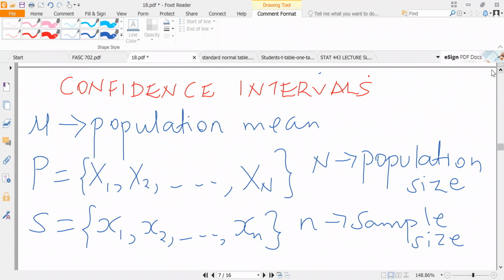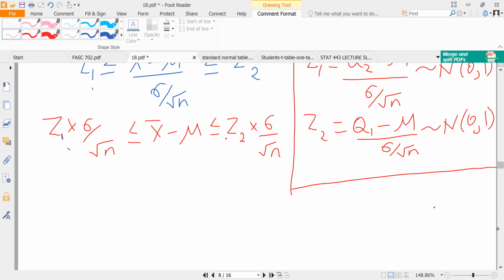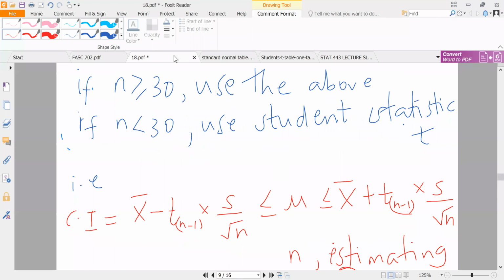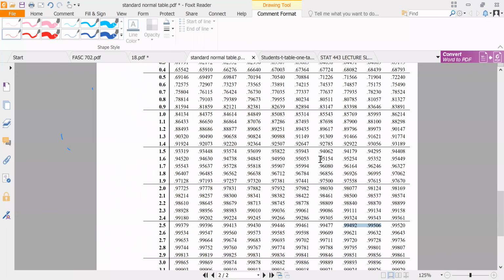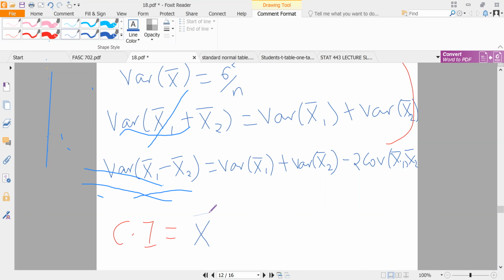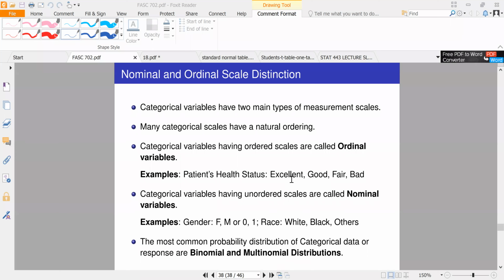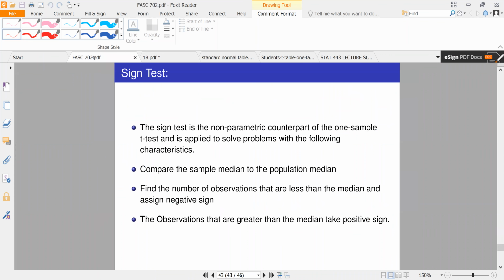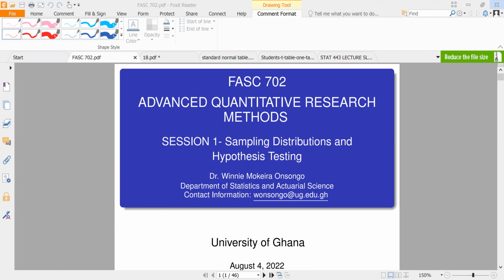4 DIFFERENCE BETWEEN MEANS CATEGORICAL DATA